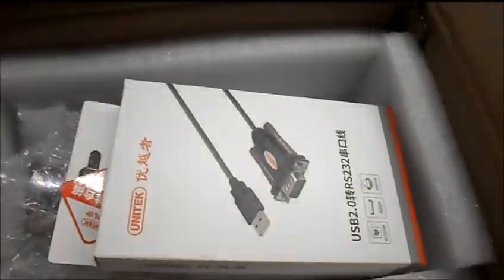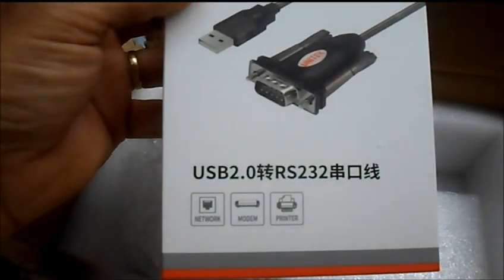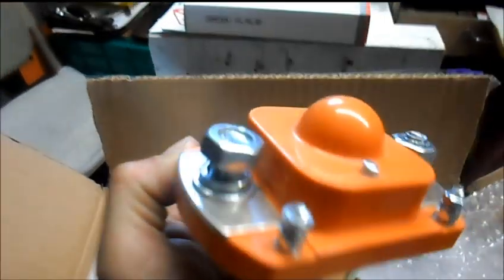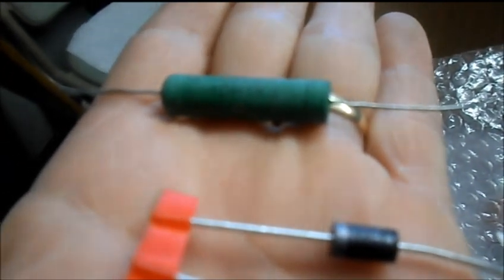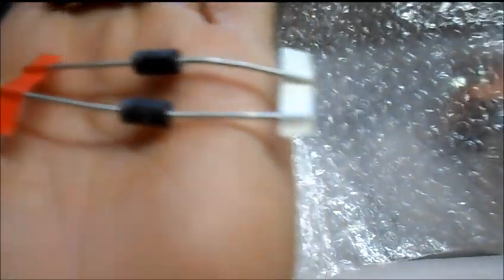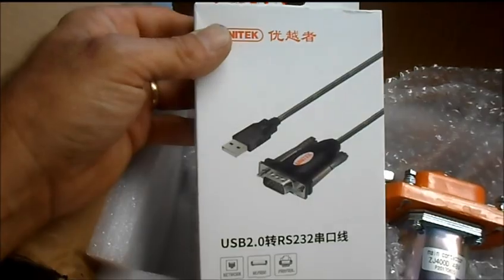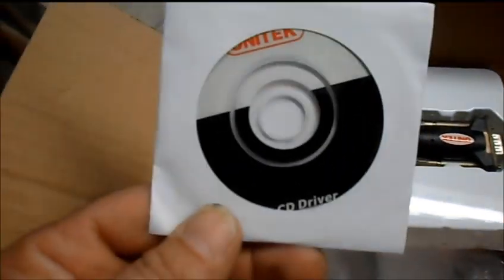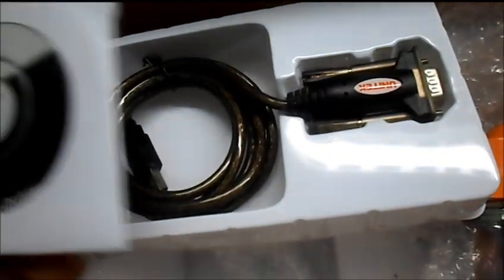El Moto part 29 Got our 48V upgrade package from Kelly controlls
Received our order from Kelly. 48V 400A contactor with the required precharge resistor & diode.  Also got a RS232 to USB convertor cable to connect the controller to a laptop for programming.